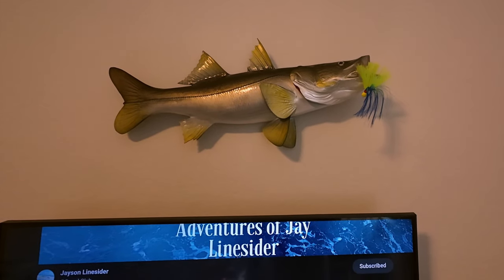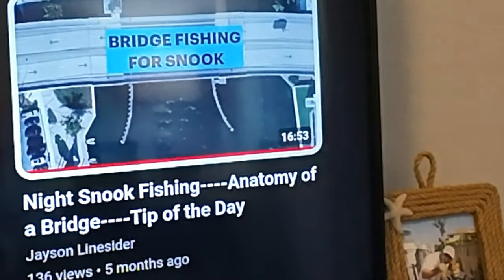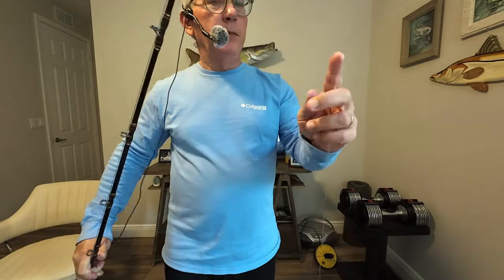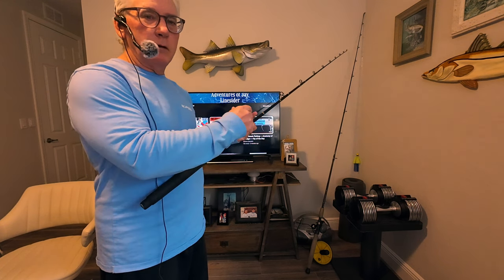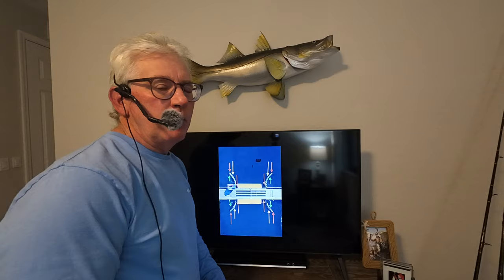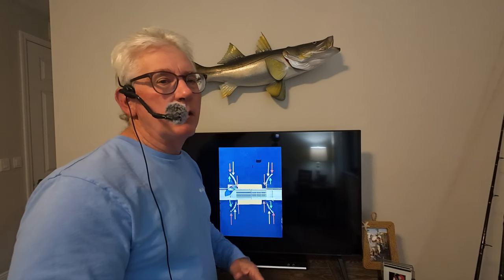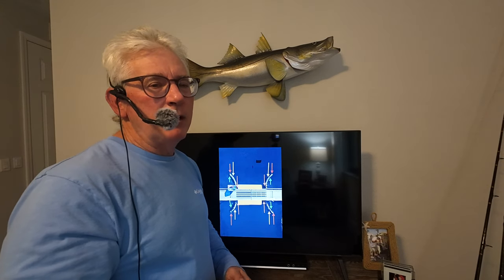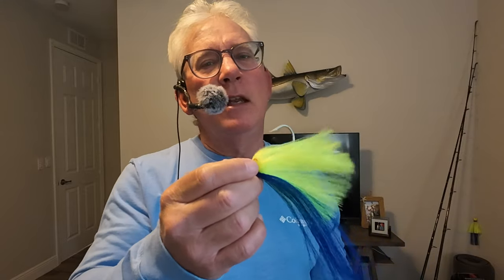USING FLAREHAWKS JIGS FOR SNOOK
JAY GOES INTO DEPTH ABOUT HOW TO CATCH BIG SNOOK WITH FLAREHAWK JIGS AT NIGHT AROUND BRIDGES, INLETS AND SPILLWAYS.